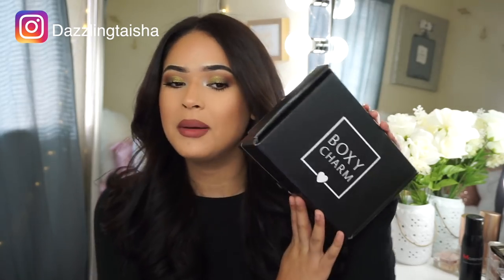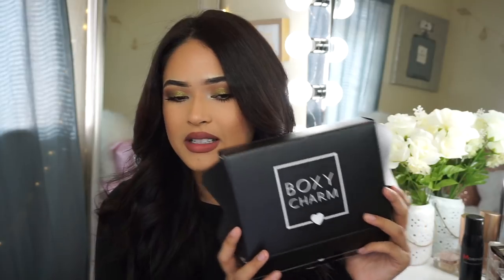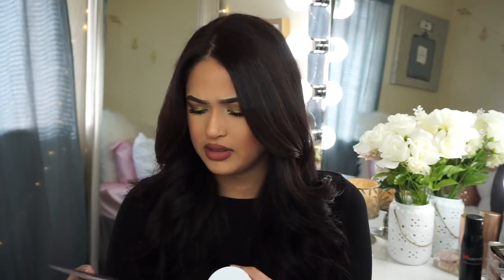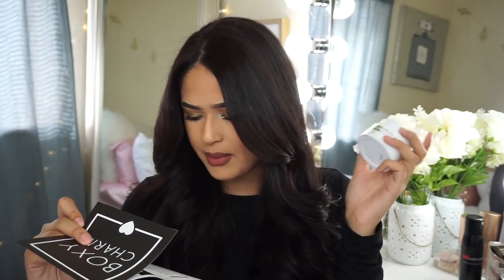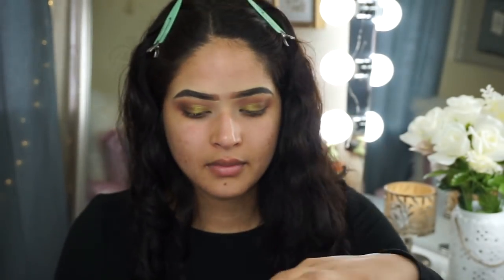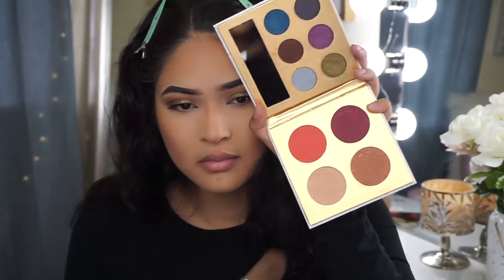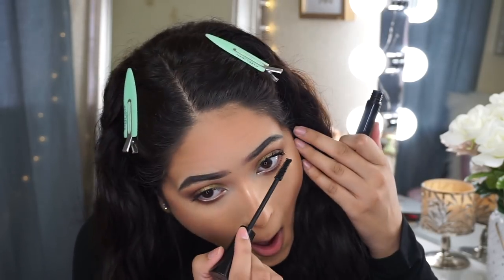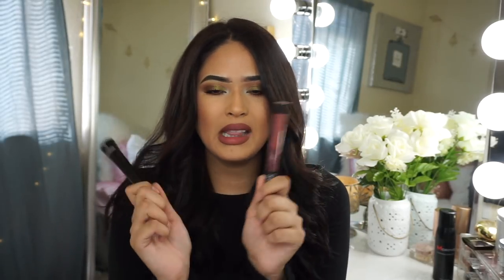BOXYCHARM OCTOBER 2018 UNBOXING TRY-ON STYLE! |Taisha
Boxycharm October 2018 Unboxing! ✨

Hola mis amores! Just wanted to say thank you for all the love and support. Can't believe how we are growing and becoming a larger family little by little.❤️

Sigma (Taisha)
Fav Mask! Teami (Taisha15) Glamlite (Taisha)

FAQ:
-Age: 19
-Race: Puertorican 🇵🇷
-Camera to Film: Sony A5100
-Editing: Final Cut Pro

                                                       xoxo,
                                                            Taisha Alicea ♡